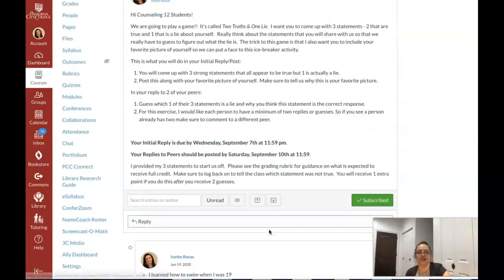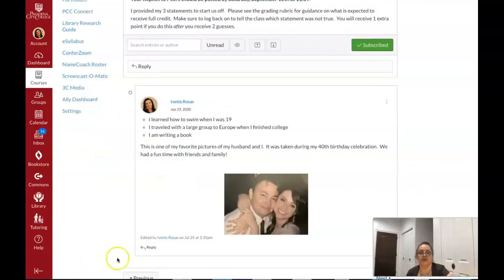Disc Board Video